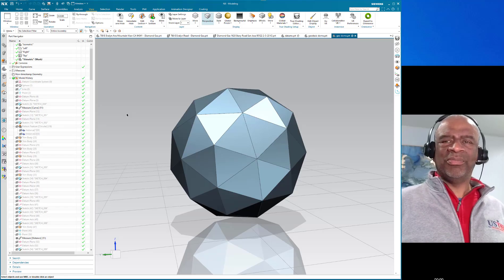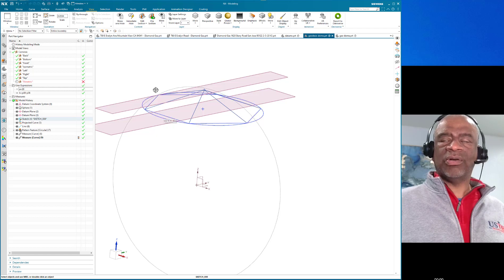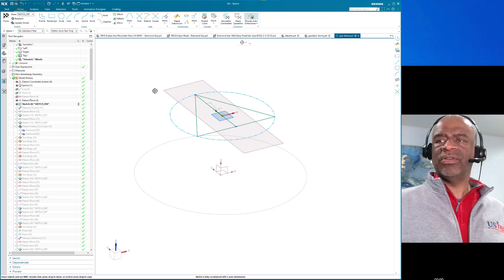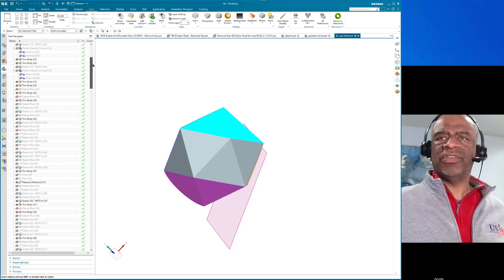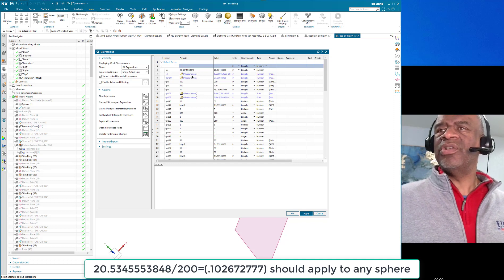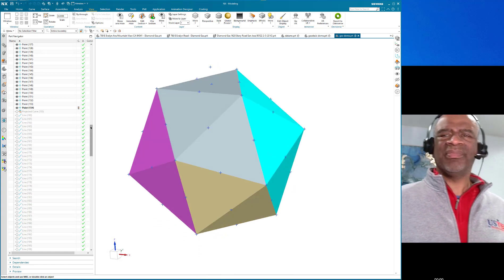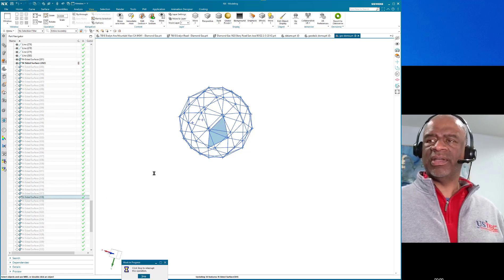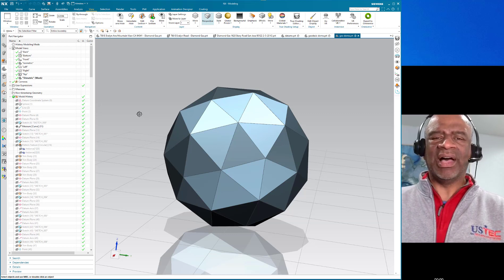Siemens NX - Geodesic Dome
A number of powerful gemoetry techniques are used to create a geodesic dome.